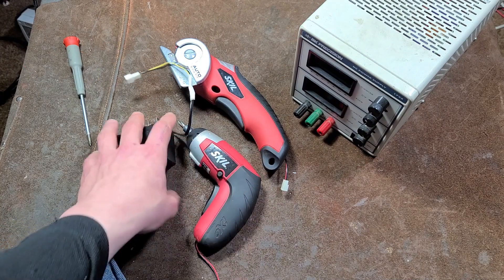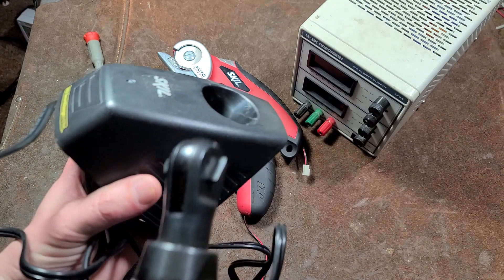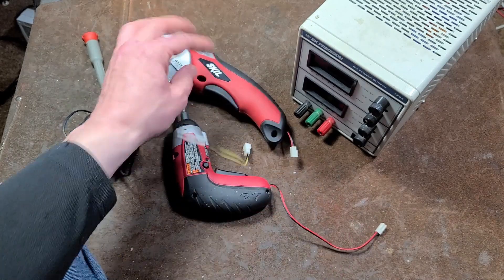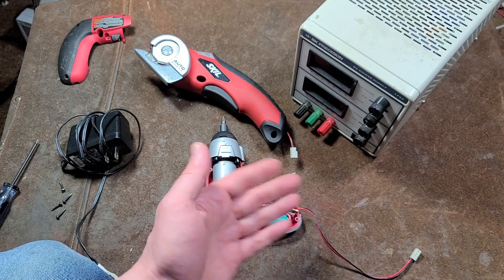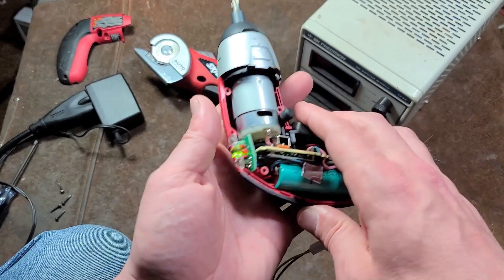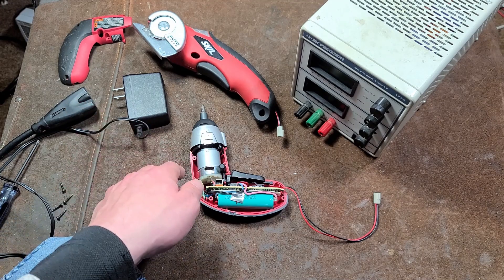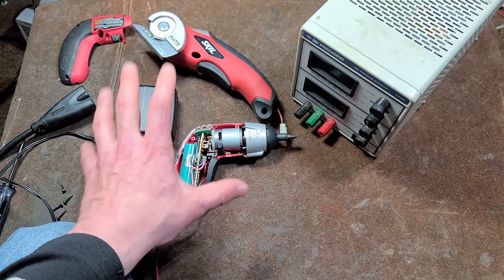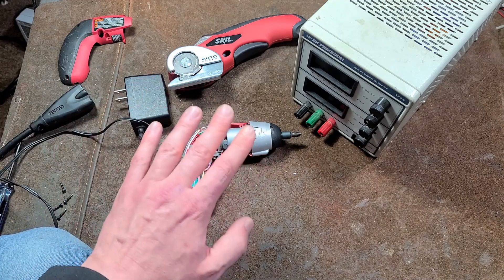Basic How to Manually Wire a Custom Power Tool Charger (Or Any Rechargeable Device)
This is a basic video on how to determine if you can manually wire a power brick to replace a missing charger. and the basic procedure to determine what voltage you might need for the replacement charger, the only tool really needed is a variable DC power supply. .